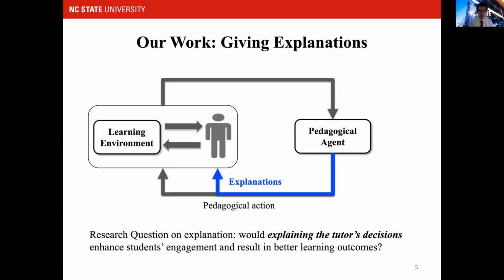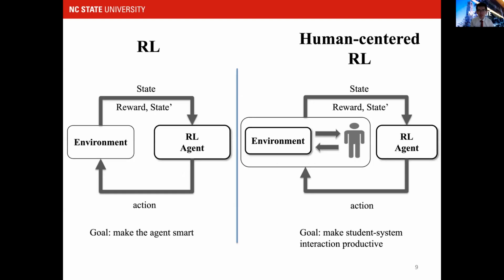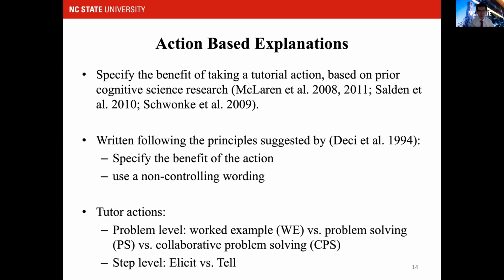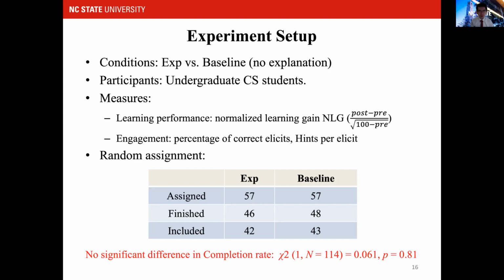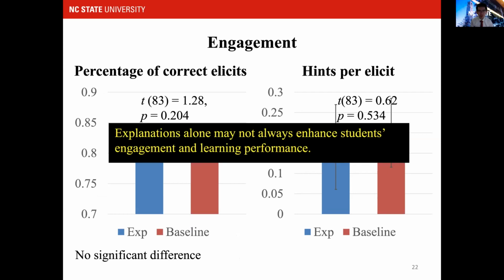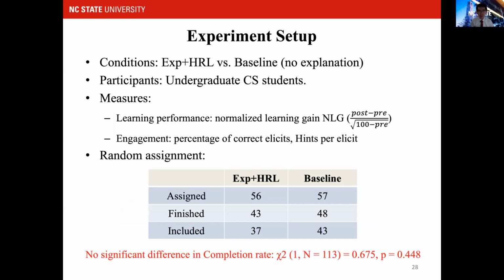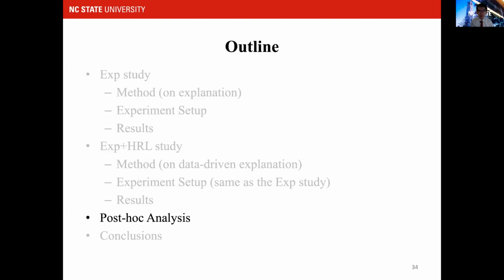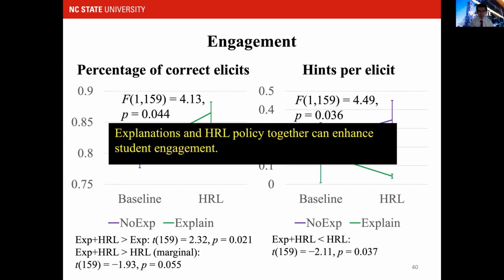Improving Student-System Interaction Through Data-driven Explanations of Hierarchical ...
Improving Student-System Interaction Through Data-driven Explanations of Hierarchical Reinforcement Learning Induced Pedagogical Policies
Guojing Zhou, Xi Yang, Hamoon Azizsoltani, Tiffany Barnes, Min Chi

UMAP '20: 28th ACM Conference on User Modeling, Adaptation and Personalization
Session: Session 3: Student Modeling

Abstract
Motivated by the recent advances of reinforcement learning and the traditional grounded Self Determination Theory (SDT), we explored the impact of hierarchical reinforcement learning (HRL) induced pedagogical policies and data-driven explanations of the HRL-induced policies on student experience in an Intelligent Tutoring System (ITS). We explored their impacts first independently and then jointly. Overall our results showed that 1) the HRL induced policies could significantly improve students' learning performance, and 2) explaining the tutor's decisions to students through data-driven explanations could improve the student-system interaction in terms of students' engagement and autonomy.

Remote Presentations for the 28th ACM Conference on User Modeling, Adaptation and Personalization 2020.